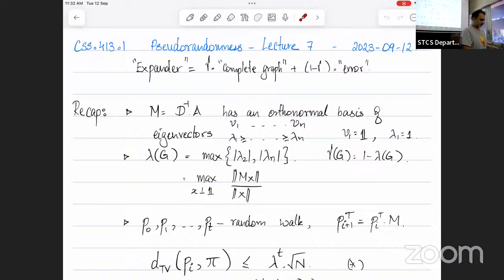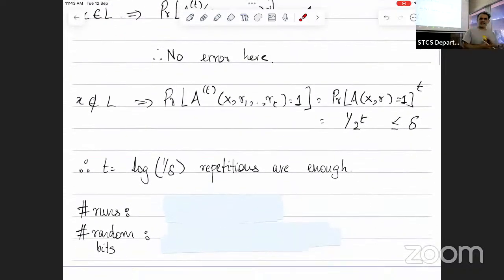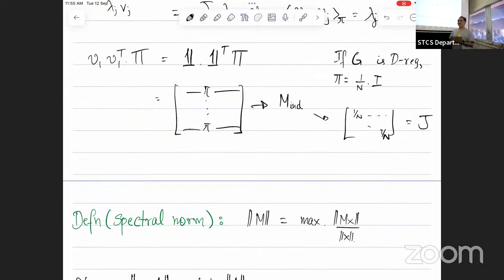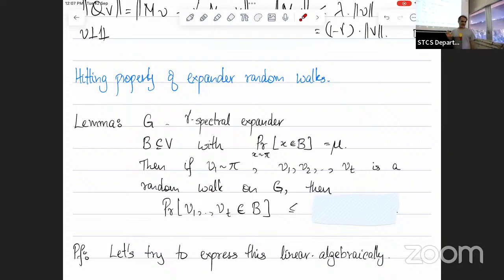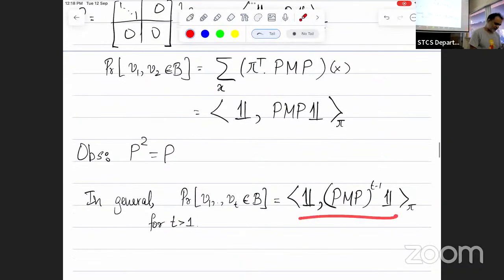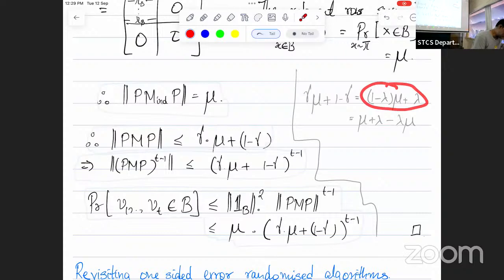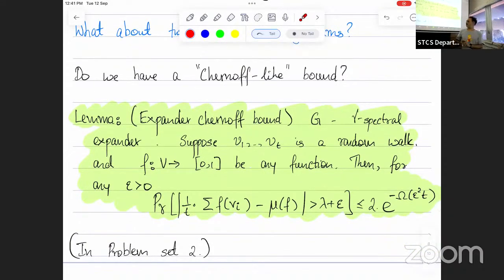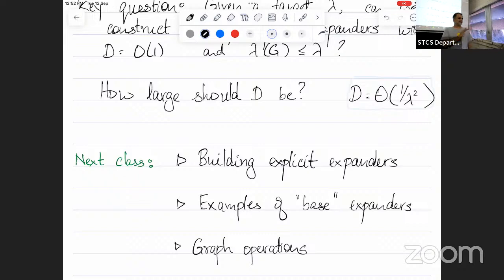[CSS.413.1] Pseudorandomness - Lecture 7 (Expanders = complete graph + error)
Agenda: [Expanders = complete graph + error]
Revisiting error reduction in randomised algorithms, expander matrix decomposition, hitting property of expander walks